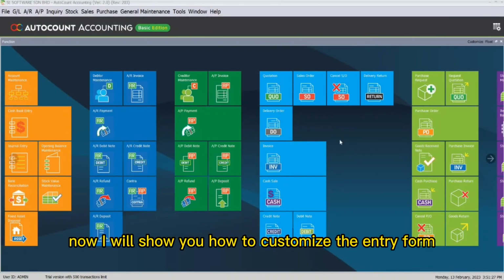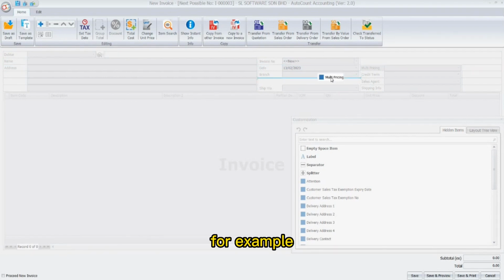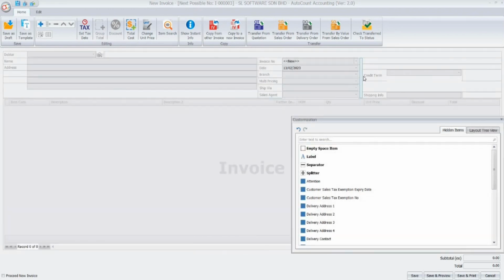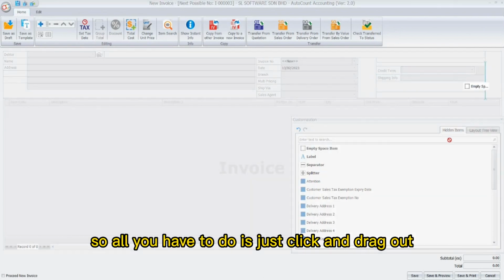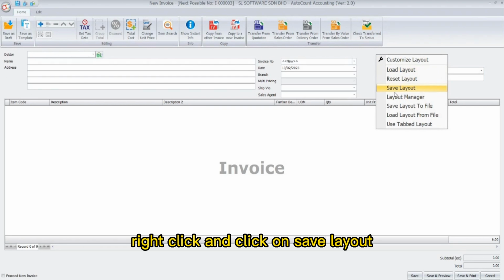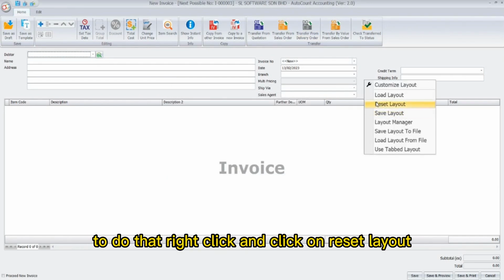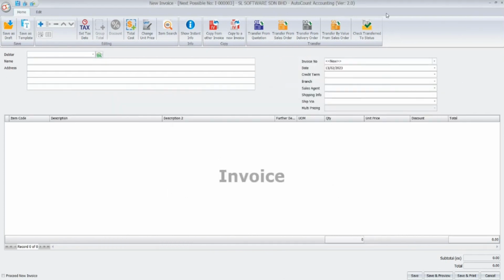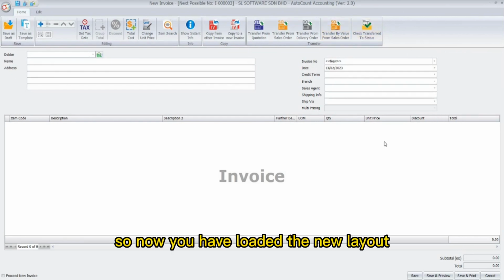AutoCount - Customizable Entry Form (AutoCount Accounting 2.1)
This video will guide you on how to use autocount customizable entry form.